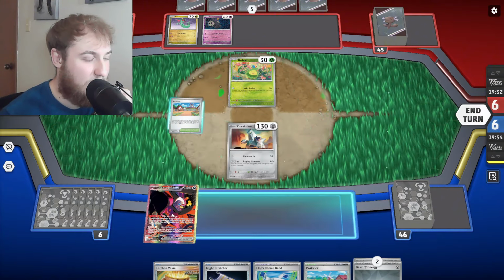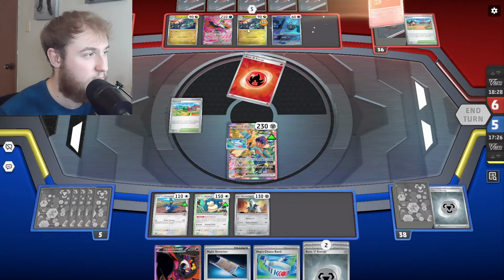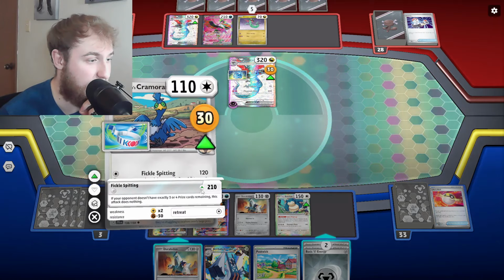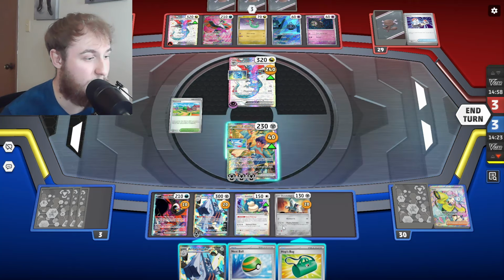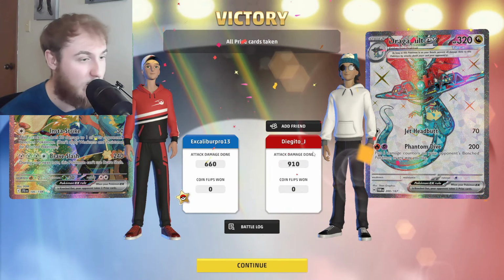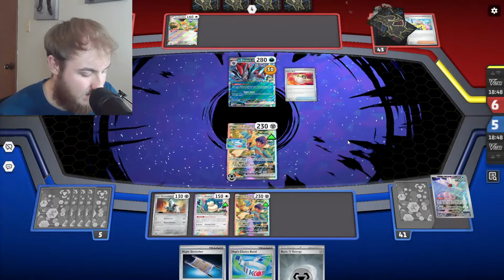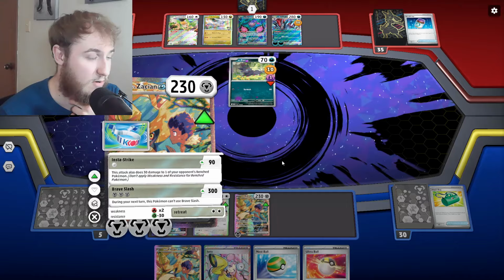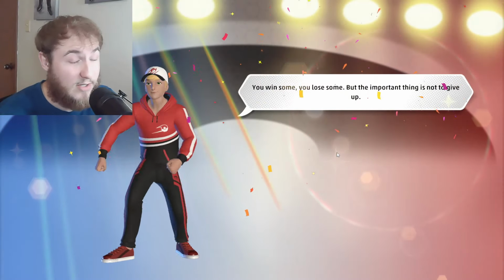Hop's Zacian EX Is Busted With Archaludon EX - Pokémon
One of the top decks that came from Journey Together. Zacian paired with Archaludon makes this pair one of the best in game, and has lots of potential to be a top tier deck!

Deck List:
Pokémon: 9
2 Hop's Snorlax JTG 117
3 Duraludon SCR 106
1 Squawkabilly ex PAL 247
1 Latias ex SSP 239
1 Iron Bundle PR-SV 66
1 Hop's Cramorant JTG 138
1 Fezandipiti ex SFA 92
3 Hop's Zacian ex JTG 186
3 Archaludon ex SSP 241

Trainer: 14
4 Arven SVI 235
4 Hop's Choice Band JTG 148
1 Hop's Bag JTG 147
3 Postwick JTG 154 PH
4 Nest Ball SVI 181 PH
3 Ultra Ball SVI 196 PH
2 Boss's Orders PAL 248
4 Professor's Research SVI 240
1 Prime Catcher TEF 157
3 Iono PAL 254
3 Night Stretcher SFA 61 PH
2 Earthen Vessel PAR 163 PH

Energy: 1
10 Basic {M} Energy SVE 16